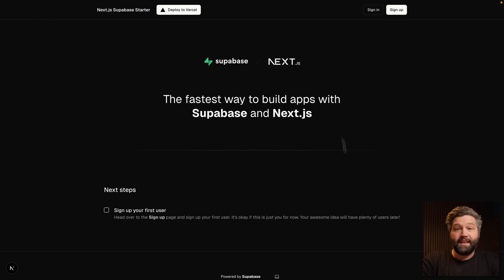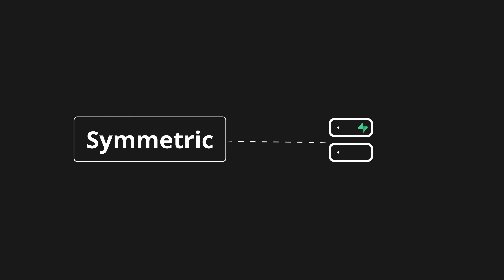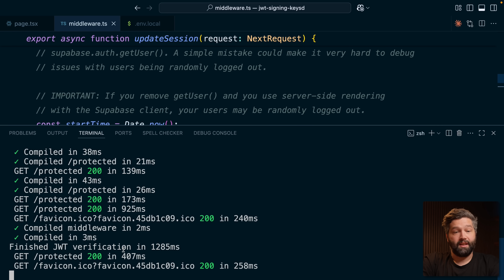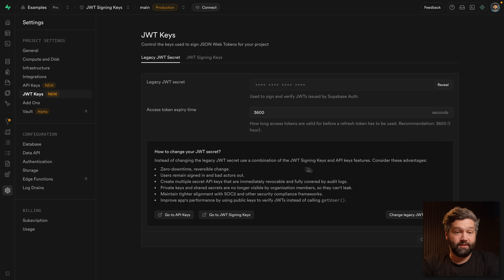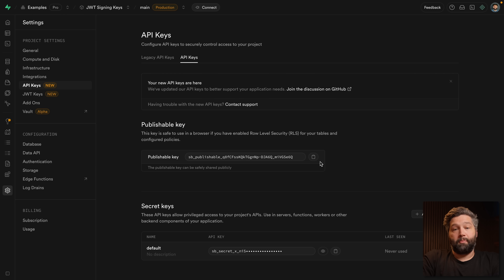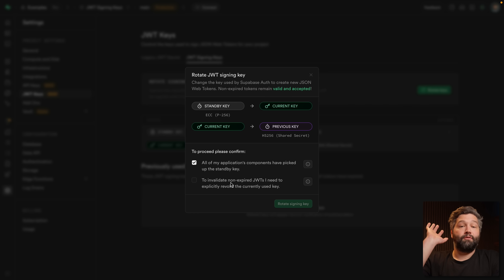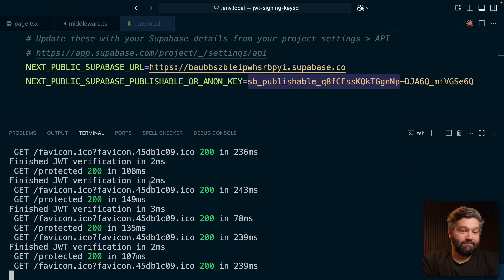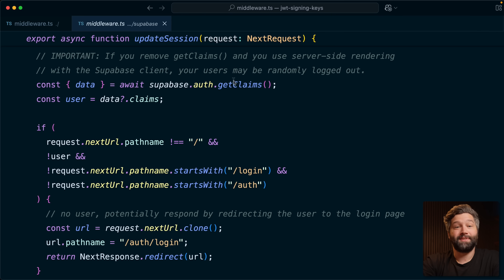We made Supabase Auth way faster!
JWT Signing Keys greatly improve the performance of Supabase Auth, by making it possible to validate your user's JWT in your app, rather than waiting to resolve a network request on the Supabase Auth Server. In this video, Jon Meyers demonstrates how to roll your Supabase project's keys over to JWT Signing Keys.

00:00 Supabase makes Authentication and Authorization simple
00:35 Overview of Next.js app
01:09 Refactor to use getClaims instead of getUser
02:27 Symmetric vs Asymmetric JWTs
03:56 Refactor Middleware to use getClaims on every page load
06:19 Enabling JWT Signing Keys
08:20 Migrating to new API Keys
10:13 Rotating and revoking JWT keys
12:22 Showing the performance benefits of Asymmetric JWTs
12:52 A single command to bootstrap Next.js app with JWT Signing Keys
14:41 Let's learn about Branching